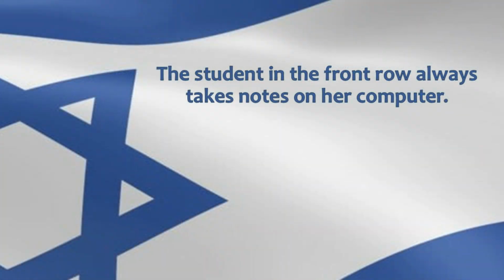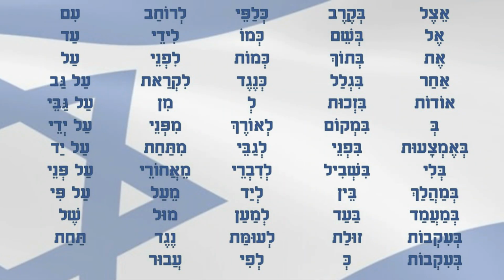Extra Info for the Grammatically Impaired: Prepositions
This video explains the basics of prepositions for the purpose of learning Hebrew as an English speaker. It is not specifically about Hebrew prepositions; rather, it is a refresher on how to identify prepositions and prepositional phrases.